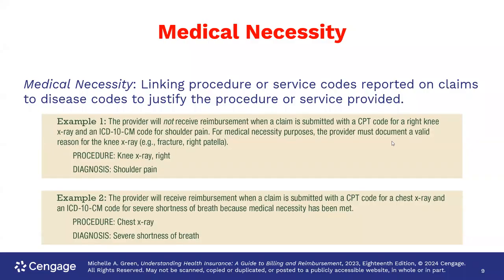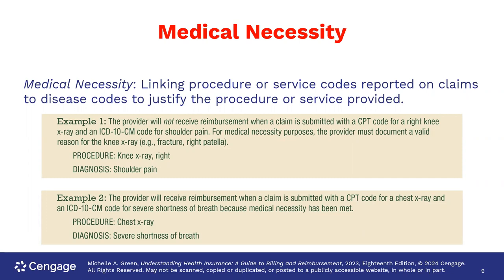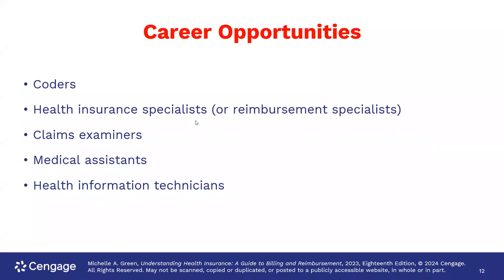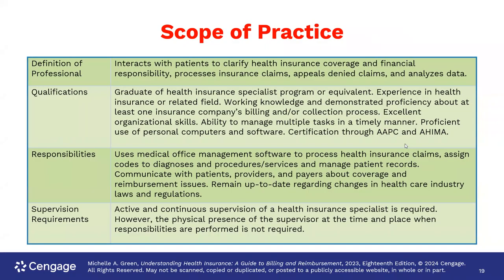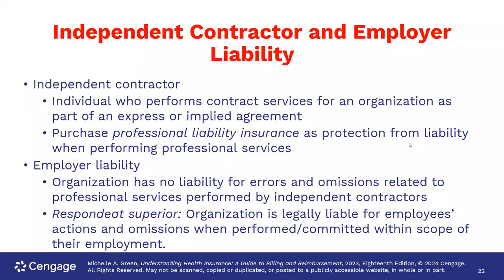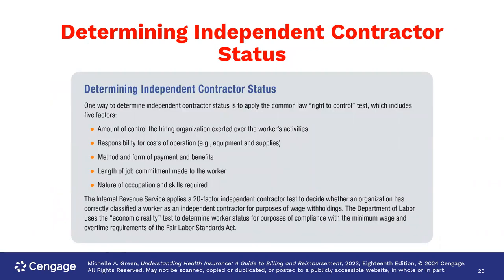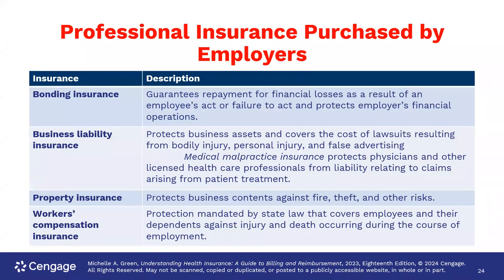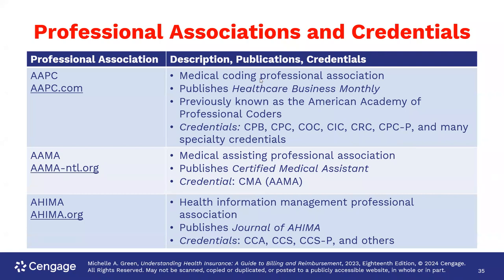HIM 160 CH 1 VL #1